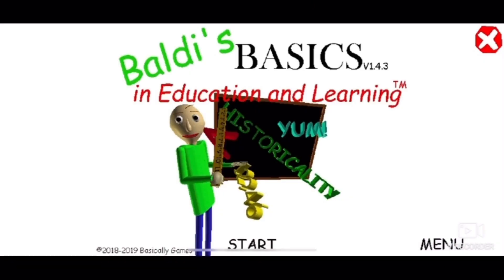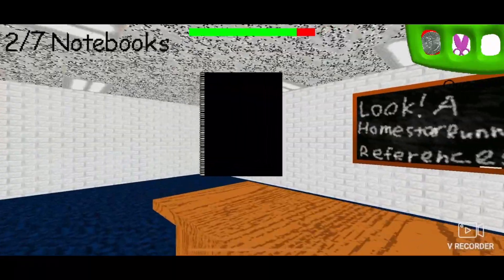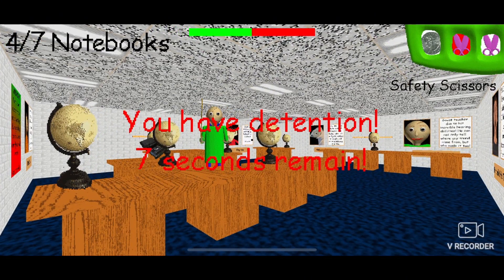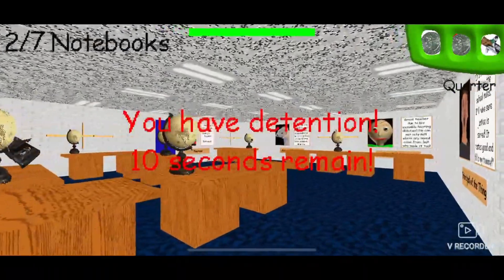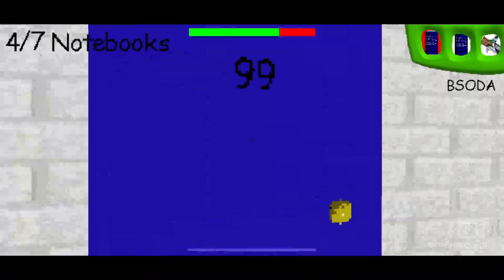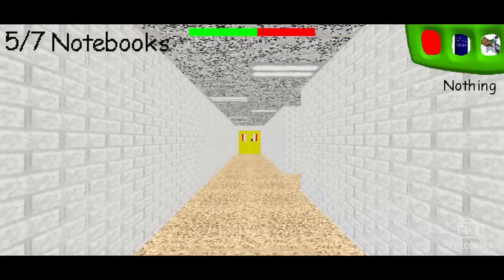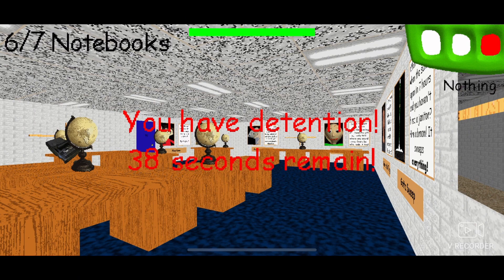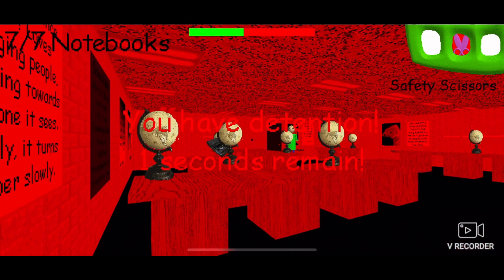I Can’t Beat It..(guys help me) Baldi’s Basics In Education And Learning (Part 4)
Welcome Back To This Bald headed creeps school! Some tips would be really nice guys, this game is just too difficult because it relies on rng:(

BUT, if y’all show enough love on this video I’ll do a part 5, 100 views? We’ll see

Music @Chillpeach